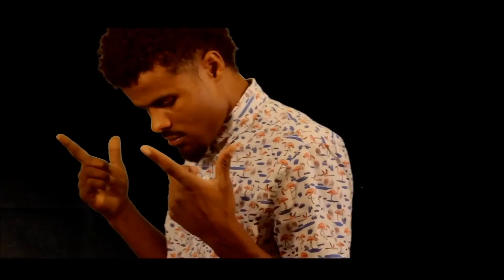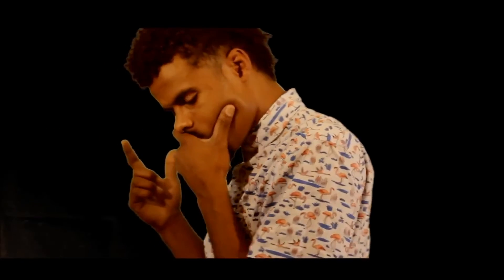UNTITLED. 21 -- THE actual TANIS ft. GODBODYRESE (Ignorant Sh*t - Jay-Z)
Uh, c@n it b3 f@te, th@t m@kes @ sick moth3rfuck3r br3@k, on th3s3 j3@lous @ss cow@rd 'c@us3 th3y 3vil @nd f@k3? -

[sub]

** CHINA IS NOW TYRANNICALLY CRIMINALIZING THE GOOD PEOPLE OF JESUS, FULFILLING BIBLE PROPHECY

** PROOF OF A BIOLOGICAL GENOCIDAL CONSPIRACY AIMED @ POOR MINORITIES IN CLEVELAND, & THE WORLD

If you love the kids, we are truly allies.

LEE DOWNHILL COLLECTIVE
LEE DOWNHILL COLLECTIVE
LEE DOWNHILL  COLLECTIVE
LEE DOWNHILL COLLECTIVE
LEE DOWNHILL COLLECTIVE
LEE DOWNHILL COLLECTIVE
SPACES
SPACES
SPACES
SPACES
SPACES
SPACES
SPACES
SPACES
SPACES
THE LEGEND AWARDS
THE LEGEND AWARDS
THE LEGEND AWARDS
THE LEGEND AWARDS
THE LEGEND AWARDS
THE LEGEND AWARDS
THE LEGEND AWARDS
PSYCHOLOGICAL WARFARE
PSYCHOLOGICAL WARFARE
PSYCHOLOGICAL WARFARE
PSYCHOLOGICAL WARFARE
PSYCHOLOGICAL WARFARE
PSYCHOLOGICAL WARFARE
PSYCHOLOGICAL WARFARE
SECRET SOCIETIES
SECRET SOCIETIES
 $uicideboy$
 $uicideboy$
 $uicideboy$
 $uicideboy$
 $uicideboy$
 $uicideboy$
 $uicideboy$
 $uicideboy$
 $uicideboy$
LUD FOE
LUD FOE
LUD FOE
LUD FOE
LUD FOE
LUD FOE
LUD FOE
LUD FOE
LUD FOE
LUD FOE
LUD FOE
LUD FOE
LUD FOE
MOPSTICK
MOPSTICK
MOPSTICK
MOPSTICK
MOPSTICK
MOPSTICK
MOPSTICK
MOPSTICK
EC RALPH
EC RALPH
EC RALPH
EC RALPH
EC RALPH
EC RALPH
EC RALPH
EC RALPH
BIG BAGG
BIGG BAG
BIGG BAG
BIGG BAG
BIGG BAG
BIGG BAG
THE ACTUAL TANIS
THE ACTUAL TANIS
THE ACTUAL TANIS
THE ACTUAL TANIS
THE ACTUAL TANIS
THE ACTUAL TANIS
ＴＲＡＳＨ 新 ドラゴン
ＴＲＡＳＨ 新 ドラゴン
ＴＲＡＳＨ 新 ドラゴン
ＴＲＡＳＨ 新 ドラゴン
ＴＲＡＳＨ 新 ドラゴン
ＴＲＡＳＨ 新 ドラゴン
ＴＲＡＳＨ 新 ドラゴン
YONDO
YONDO
YONDO
YONDO
YONDO
YONDO
YONDO
YONDO
YONDO
YONDO
YONDO
YONDO
YONDO
YONDO
YONDO
YONDO
DRILLTIME ZANI
DRILLTIME ZANI
DRILLTIME ZANI
DRILLTIME ZANI
DRILLTIME ZANI
DRILLTIME ZANI
DRILLTIME ZANI
DRILLTIME ZANI
DRILLTIME ZANI
DRILLTIME ZANI
DRILLTIME ZANI
ST VOEG
ST VOEG
ST VOEG
ST VOEG
ST VOEG
ST VOEG
ST VOEG
ST VOEG
ST VOEG
ST VOEG
LEE DOWNHILL COLLECTIVE
LEE DOWNHILL COLLECTIVE
LEE DOWNHILL  COLLECTIVE
LEE DOWNHILL COLLECTIVE
LEE DOWNHILL COLLECTIVE
LEE DOWNHILL COLLECTIVE
SPACES
SPACES
SPACES
SPACES
SPACES
SPACES
SPACES
SPACES
SPACES
THE LEGEND AWARDS
THE LEGEND AWARDS
THE LEGEND AWARDS
THE LEGEND AWARDS
THE LEGEND AWARDS
THE LEGEND AWARDS
THE LEGEND AWARDS
PSYCHOLOGICAL WARFARE
PSYCHOLOGICAL WARFARE
PSYCHOLOGICAL WARFARE
PSYCHOLOGICAL WARFARE
PSYCHOLOGICAL WARFARE
PSYCHOLOGICAL WARFARE
PSYCHOLOGICAL WARFARE
SECRET SOCIETIES
SECRET SOCIETIES
 $uicideboy$
 $uicideboy$
 $uicideboy$
 $uicideboy$
 $uicideboy$
 $uicideboy$
 $uicideboy$
 $uicideboy$
 $uicideboy$
LUD FOE
LUD FOE
LUD FOE
LUD FOE
LUD FOE
LUD FOE
LUD FOE
LUD FOE
LUD FOE
LUD FOE
LUD FOE
LUD FOE
LUD FOE
MOPSTICK
MOPSTICK
MOPSTICK
MOPSTICK
MOPSTICK
MOPSTICK
MOPSTICK
MOPSTICK
EC RALPH
EC RALPH
EC RALPH
EC RALPH
EC RALPH
EC RALPH
EC RALPH
EC RALPH
BIGG BAG
BIGG BAG
BIGG BAG
BIGG BAG
BIGG BAG
BIGG BAG
TANIS QUACH
TANIS QUACH
TANIS QUACH
TANIS QUACH
TANIS QUACH
TANIS QUACH
TANIS QUACH
TANIS QUACH
TANIS QUACH